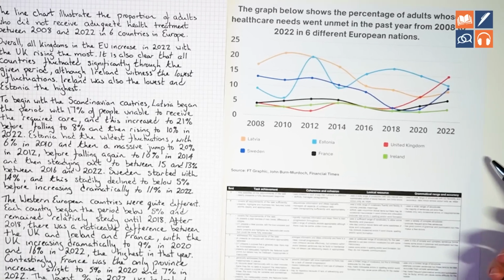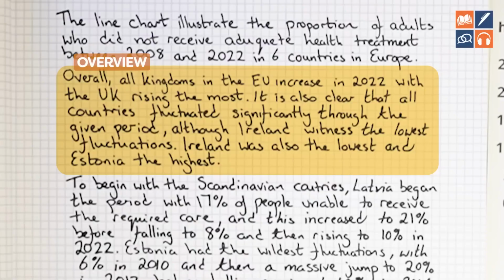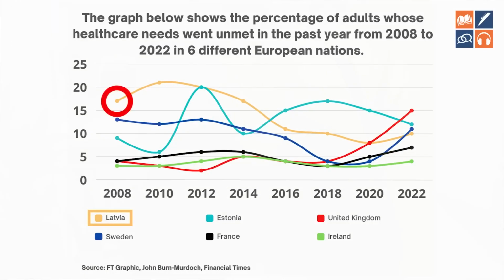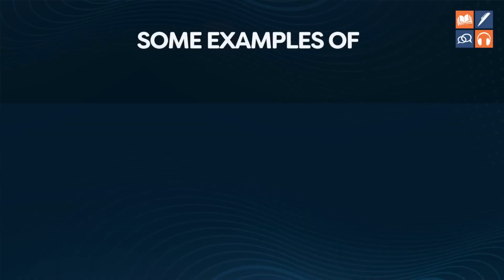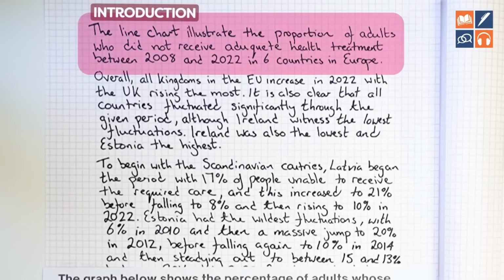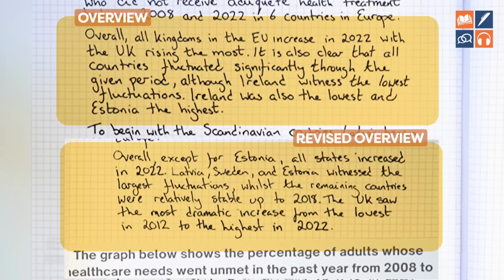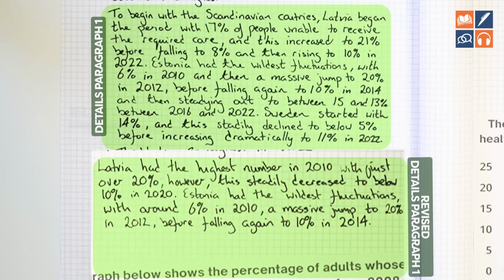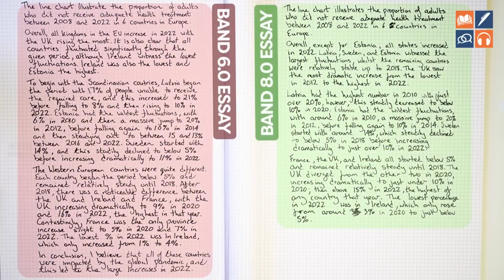IELTS Task 1 Writing - Transform Band 6 to Band 8 ( EP - 2 )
IELTS Task 1 Writing is often overlooked by students. In fact, more students fail IELTS Writing because of Task 1 than Task 2.

This video will show you the common mistakes that lead to a Band 6 and then show you the simple changes you can make to improve your Task 1 Academic writing to a Band 8.

We answer every email we get and are always happy to help.

00:00 Welcome
01:15 Task Achievement
12:27 Coherence and Cohesion
19:54 Vocabulary
21:37 Grammar
22:08 Task 1 Introduction
23:07 Task 1 Overview
28:37 Task 1 Details Paragraphs